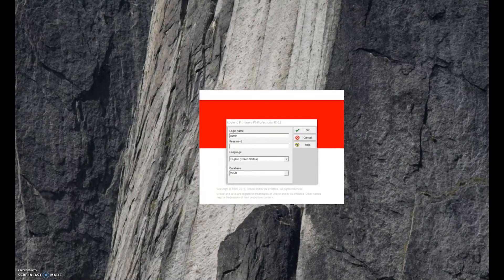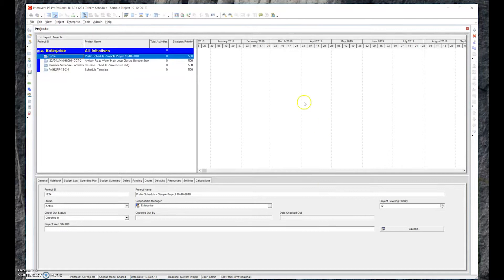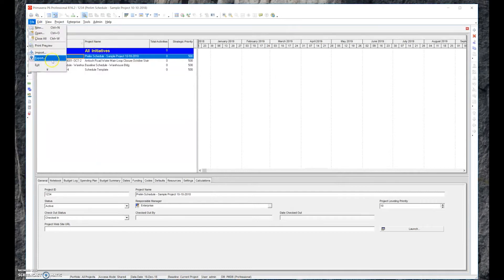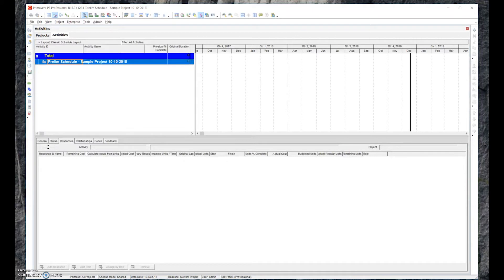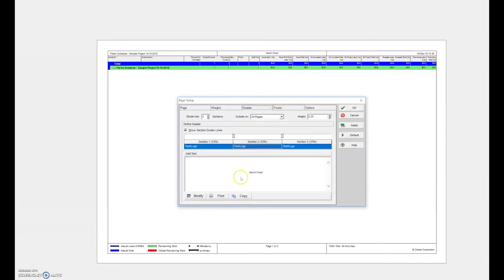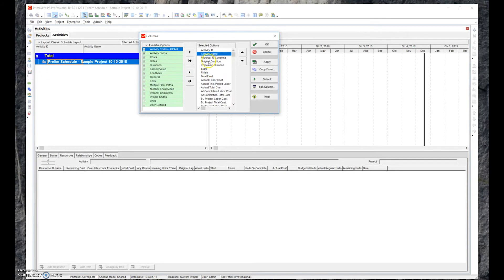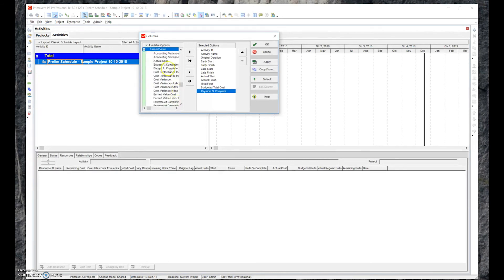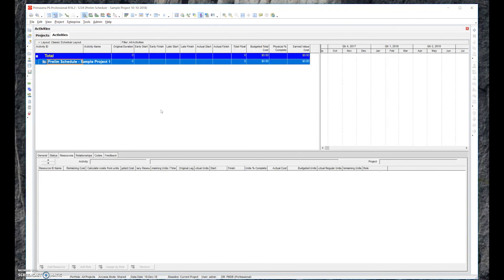PRIMAVERA P6 MADE EASY! How to Set Up a Project in P6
This is episode one in the "P6 Made Easy" Series! ACE Consulting's Scott Arias will provide you with detailed steps and tips to assist you in understanding and master Primavera P6.  for customizable training or additional services!